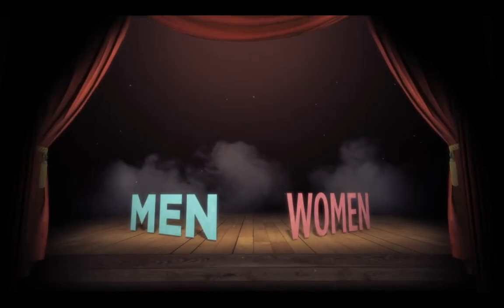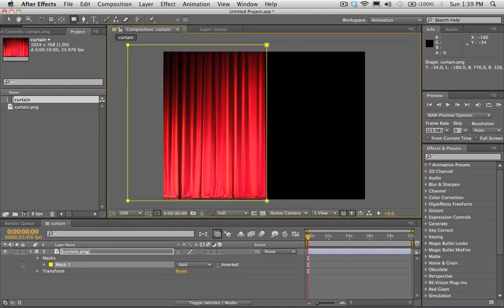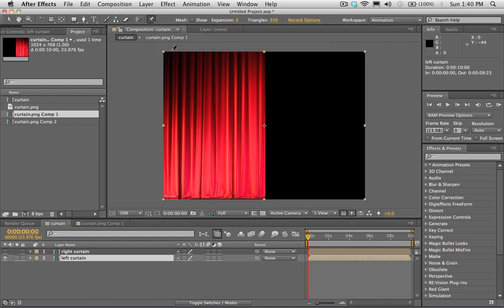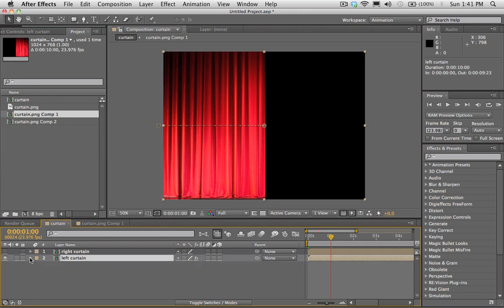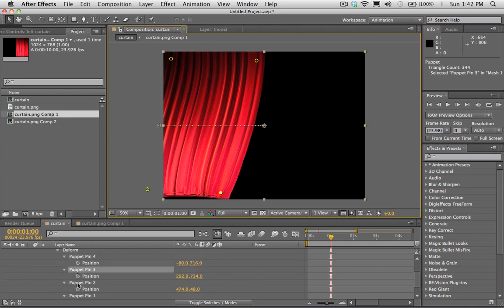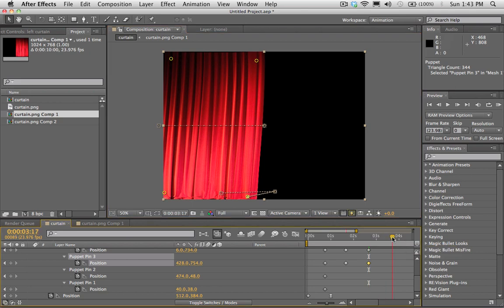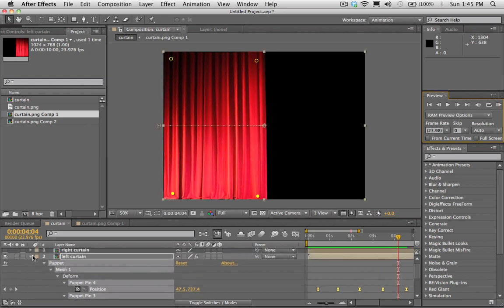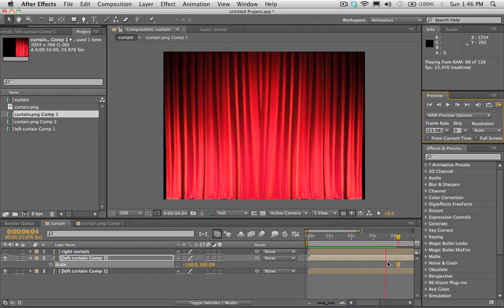Curtain Closing Tutorial (After Effects Puppet Tool)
An After Effects tutorial that will show you how to create a swaying curtain using the Puppet Pin tool.